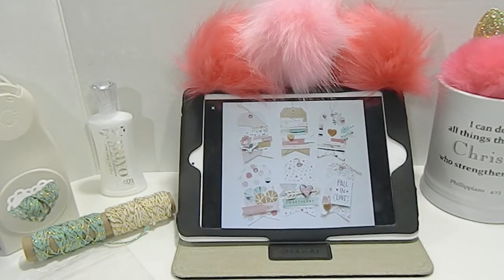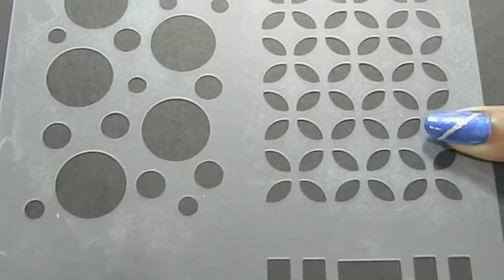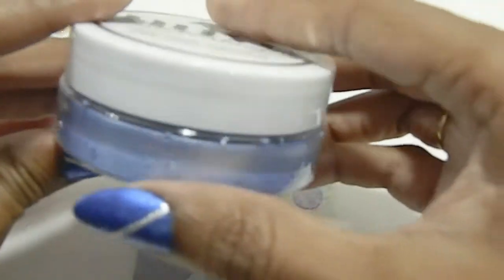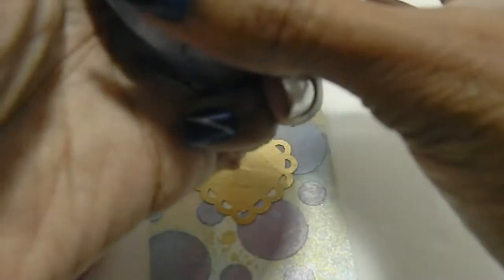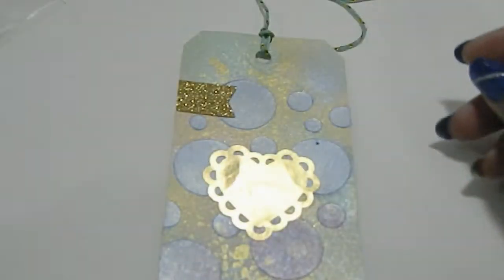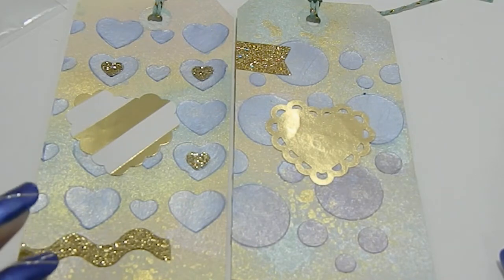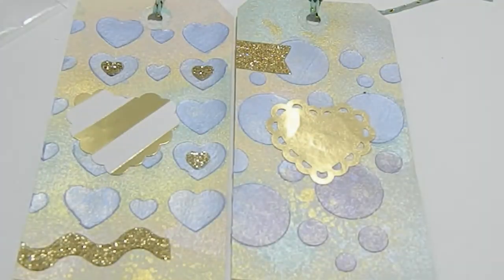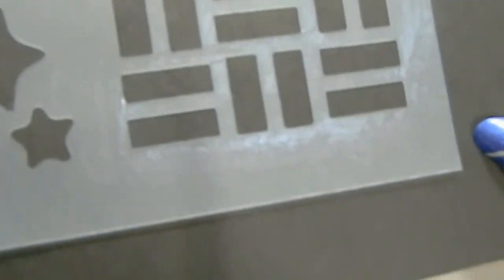"Oh, So Inspired Collab" October 2018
Thanks for joining me for another Oh, So Inspired Collab video. My video is a little darker due to the hurricane watch in my area.  I didn't realize it until after I was in the upload process. I tried to edit the lighing quality on this video.

For this month’s "Oh, So Inspired Video Hop", we were inspired by a set of handmade tags that were created by GlitterArtzy Crafts.

I hope you will stop by all of the participating channels, watch their videos and leave some love (and a thumbs up). :)

You can click on the links below to get to each collaborator’s channel, or view the October videos here

You can see past videos on the Oh, So Inspired Collab playlist,